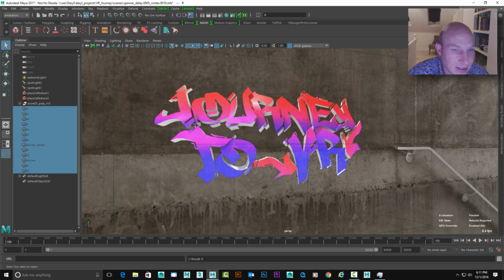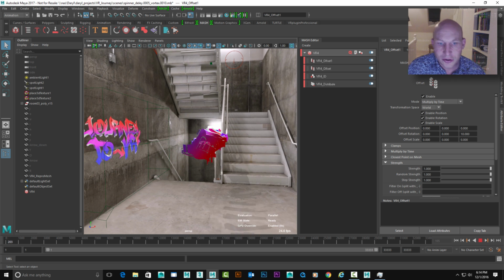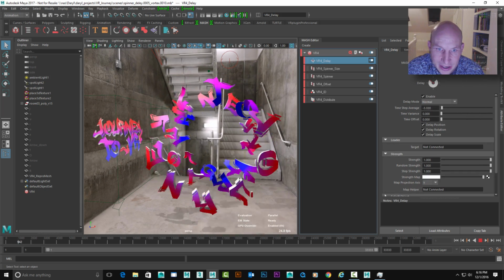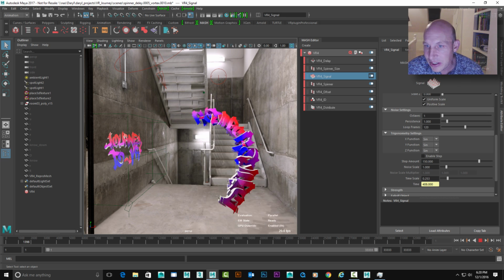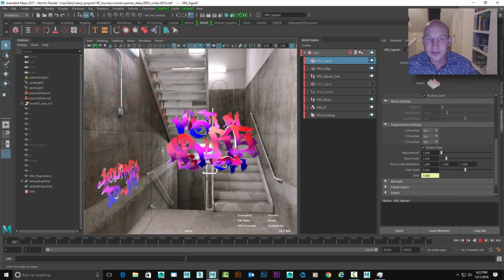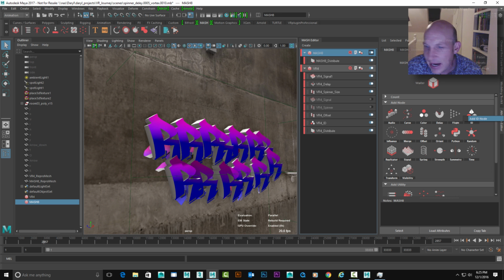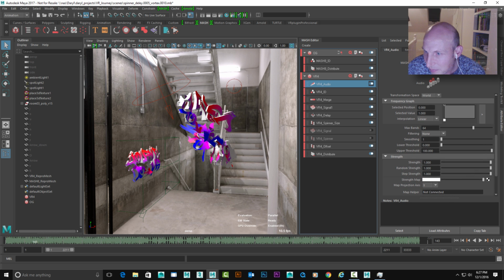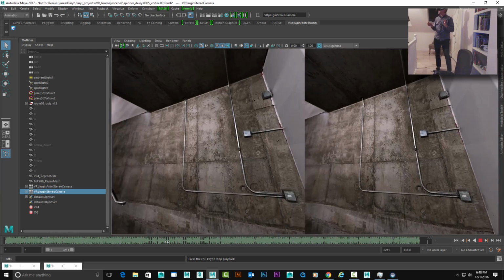Journey to VR: Animating graffiti with Maya's motion graphics tools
Daryl continues to animate objects in my scene using the motion graphics toolset in Maya, building up the animation using nodes such as Single, Offset, Delay and Merge. Follow along on our Journey to VR blog as Daryl builds his first VR experience: autode.sk/J2VR